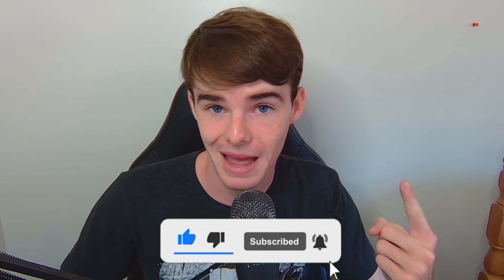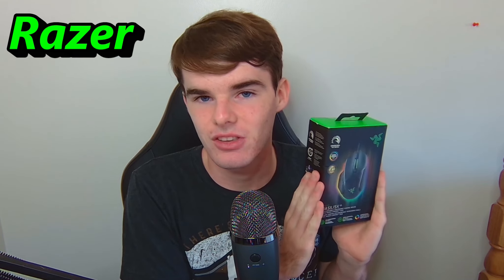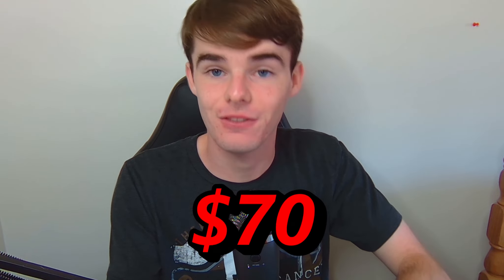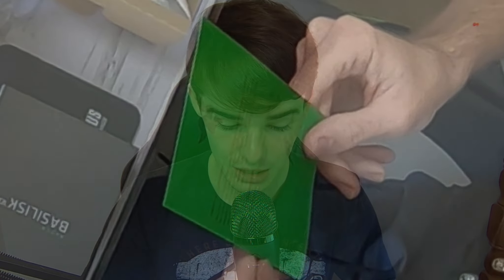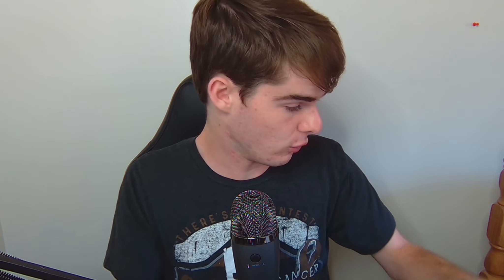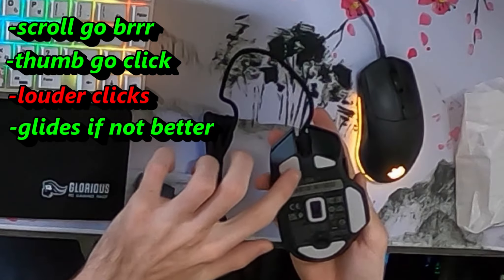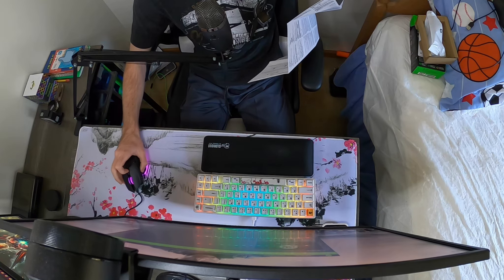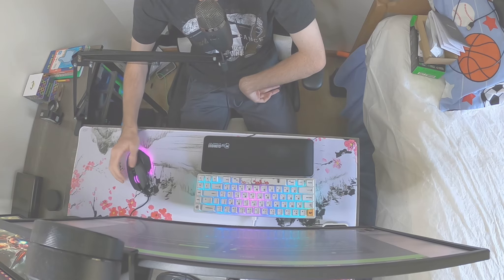Razer Basilisk V3 First Thoughts and Unboxing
In today's video, I open up and give my first thoughts and opinions on the new to me Razer Basilisk V3.
Does it justify the price tag? Or is it just another big brand letdown.